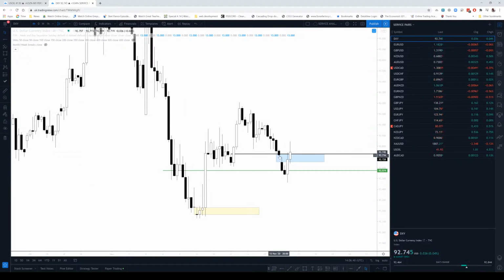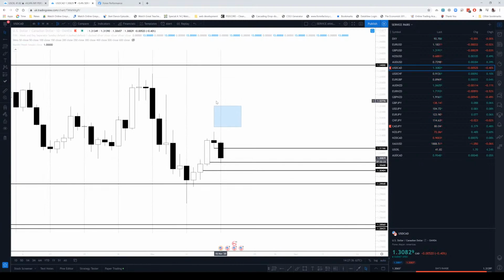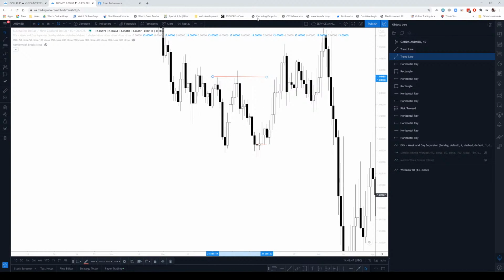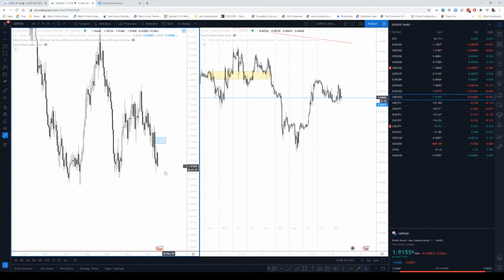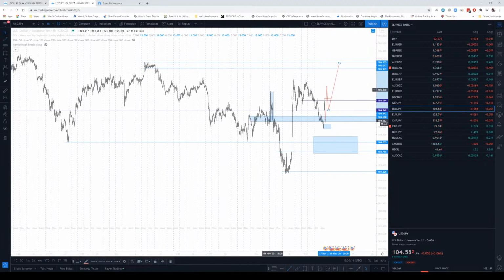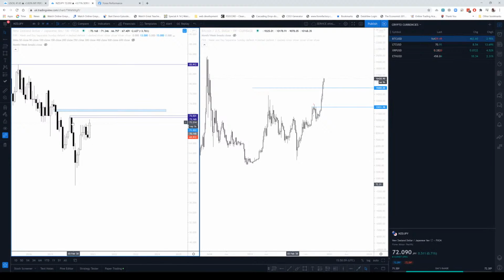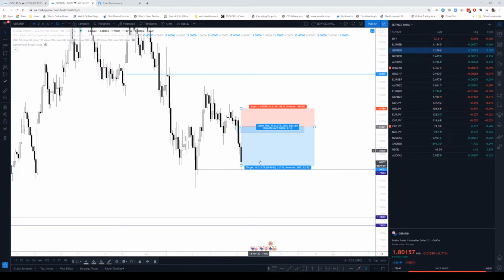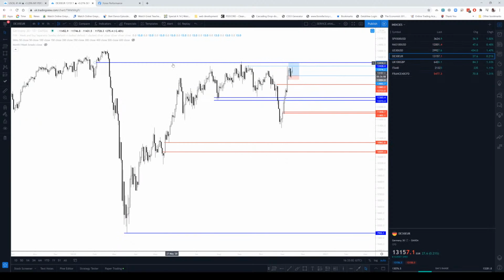LIVE Forex Trading: Institutional Trading - NY Session w/ Institute Trader